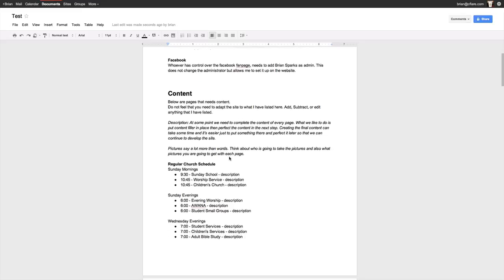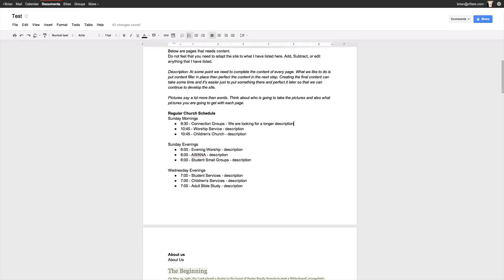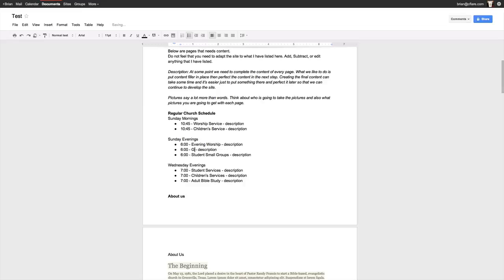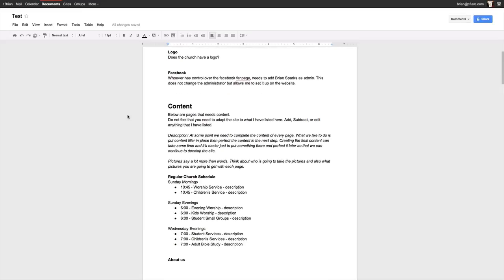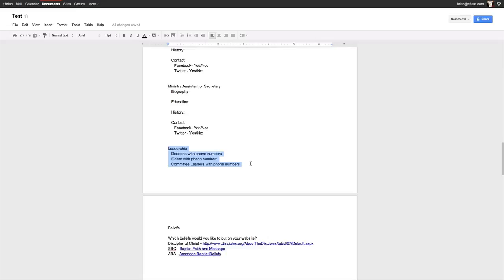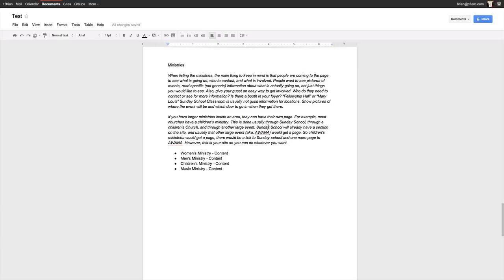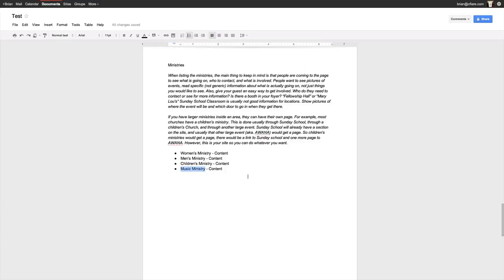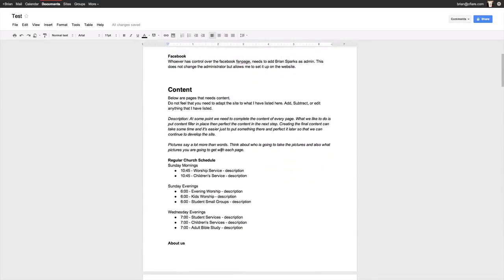Initial Content Pro.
How to provide us with your initial content for your church website